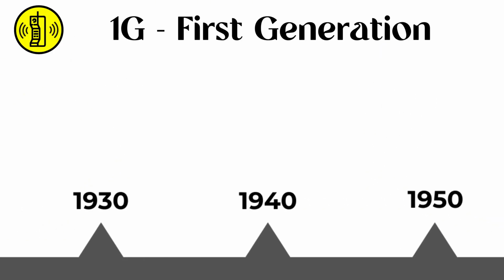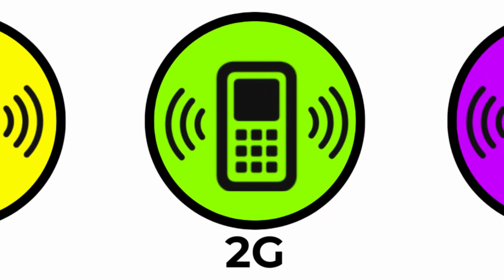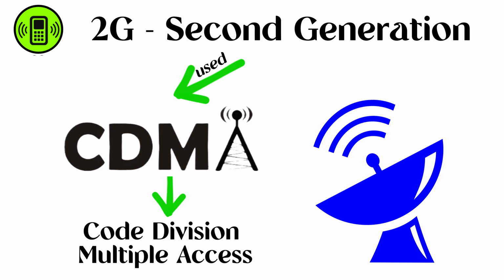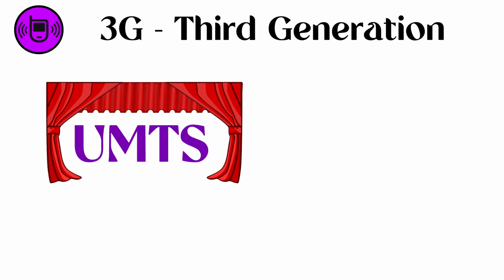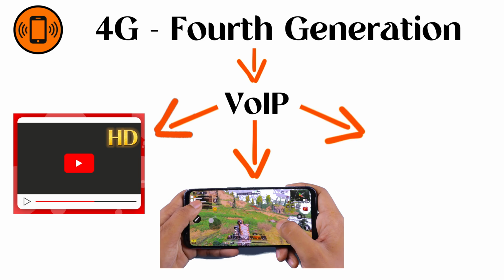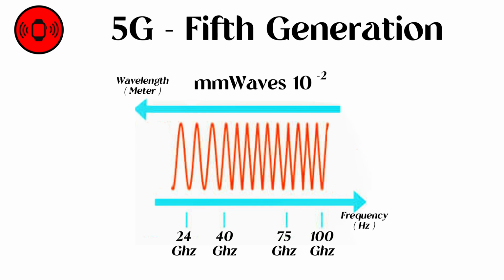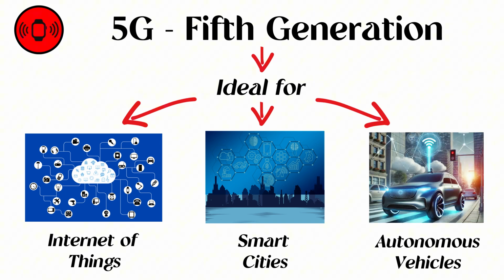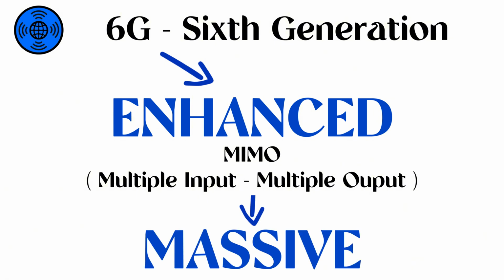Every Mobile Network Generation (1G-6G) explained in 5 minutes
From 1G to 6G, every generation of mobile network explained in this 5 minutes video.

Content:
0:00 : 1G - First Generation
0:42 : 2G - Second Generation
    1:07 : GSM - Global System for Mobile Communications
1:18 : 3G - Third Generation
    1:44 : Packed-Switched Networks
2:06 : 4G - Fourth Generation
    2:15 : Full Packet switching
    2:33 : LTE - Long-Term Evolution
2:58 : 5G - Fifth Generation
    3:11 : MIMO - Multiple Input and Multiple Output
3:53 : 6G - Sixth Generation
   4:15 : Enhanced MIMO - Multiple Input and Multiple Output
   4:42 : Internet of Everything